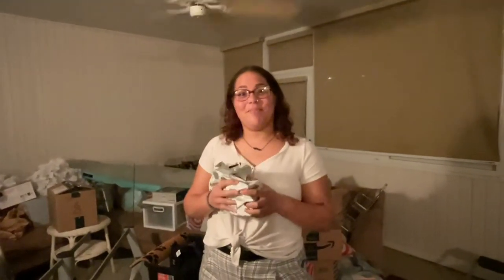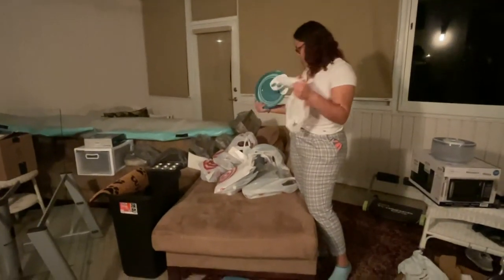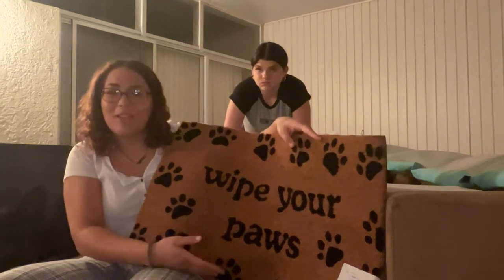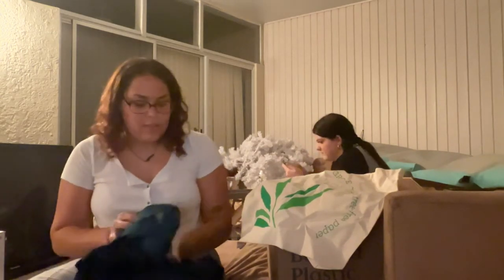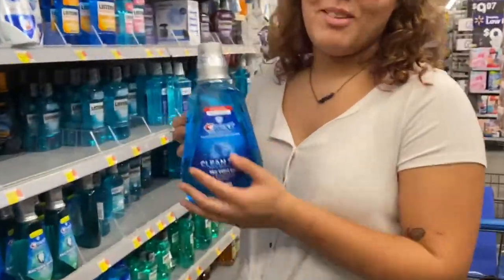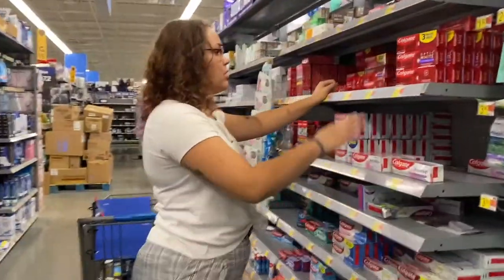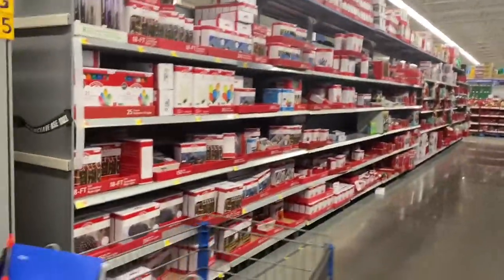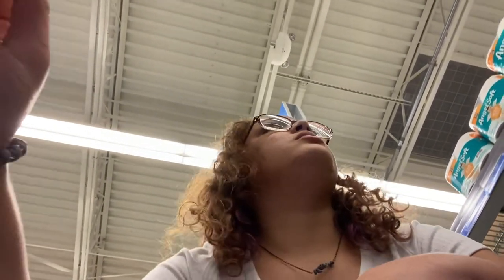Moving Series! - First Apartment Haul & Vlog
HIIIII!
I’m moving into my own apartment at 18!
I’m so excited. I decided to vlog about it and hopefully to get back into video making and vlogging in general.